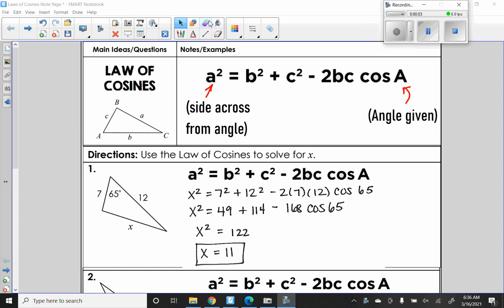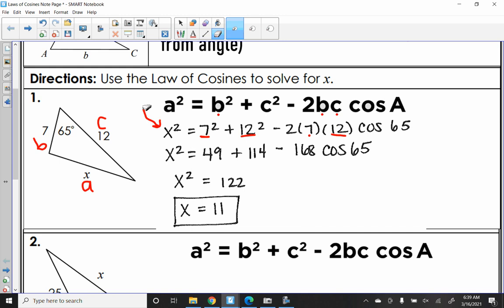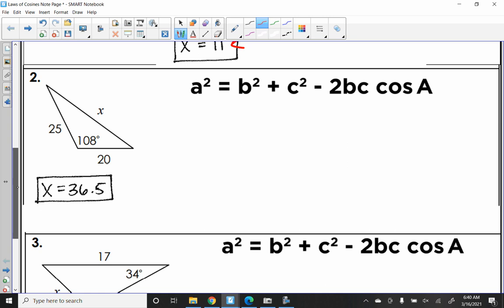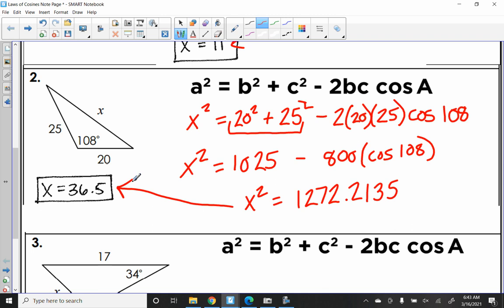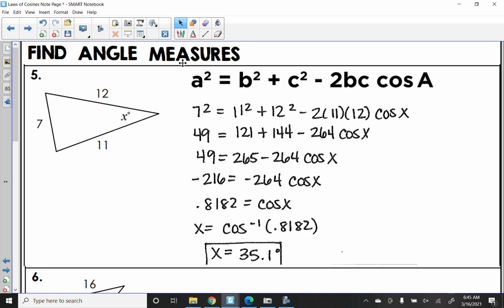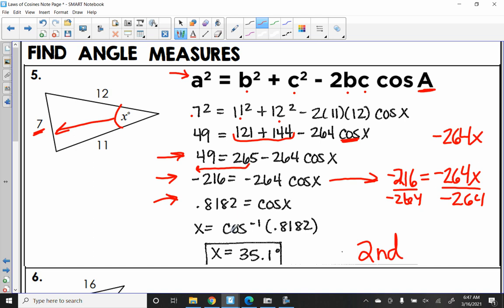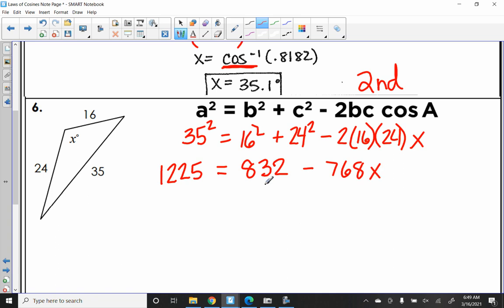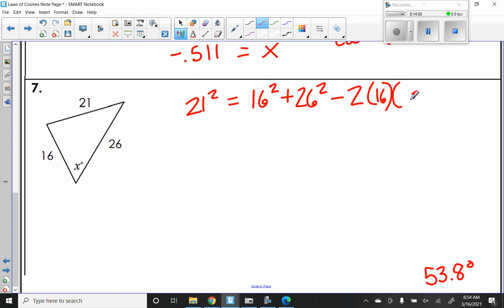laws of cosines